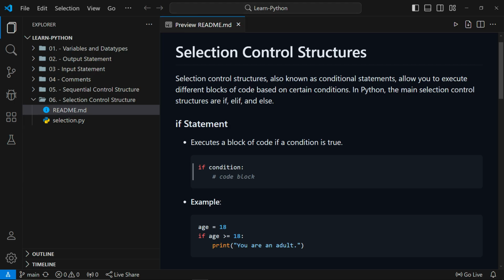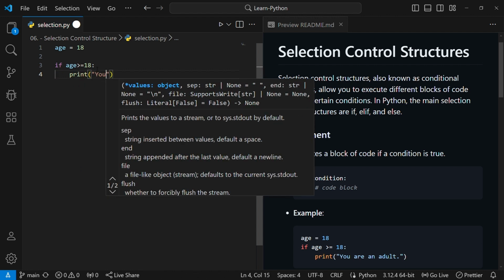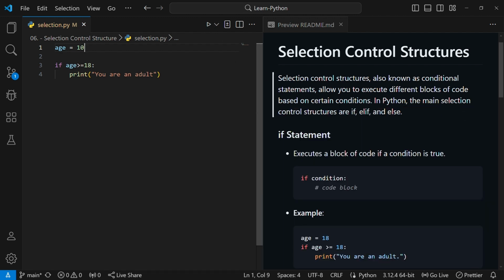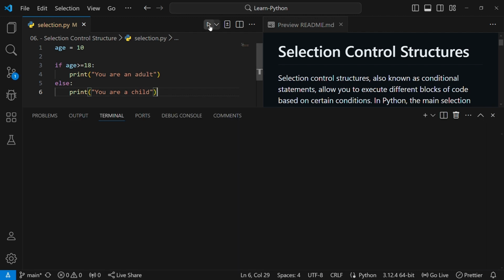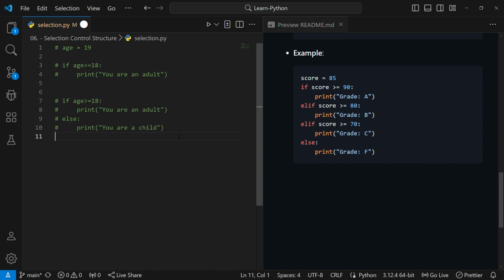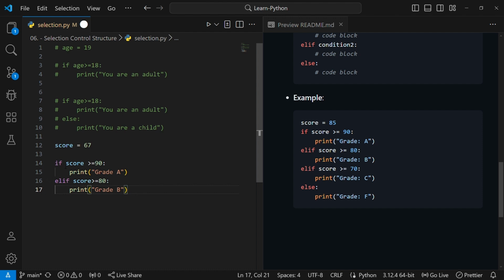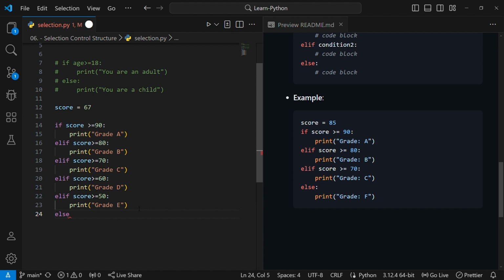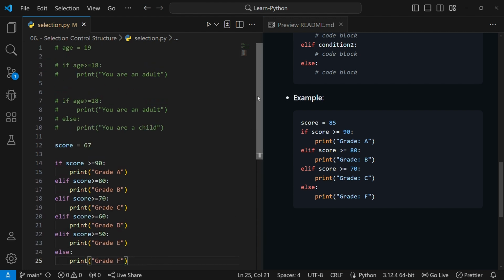Mastering Selection Control Structures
In this video, we dive into the world of selection control structures, also known as conditional statements, in Python. Learn how to execute different blocks of code based on specific conditions using `if`, `elif`, and `else` statements.

What You'll Learn:
- Selection Control Structures: Understanding how conditional statements control the flow of a program.
- if Statement: How to execute code when a condition is true.
- if-else Statement: Executing one block of code if a condition is true and another if it's false.
- if-elif-else Statement: Handling multiple conditions to execute different blocks of code.
- Examples: Real-world examples to illustrate the use of these control structures.